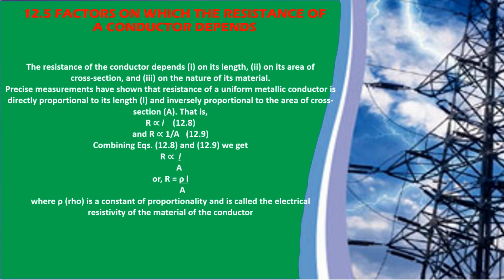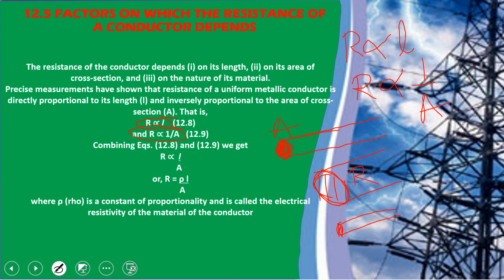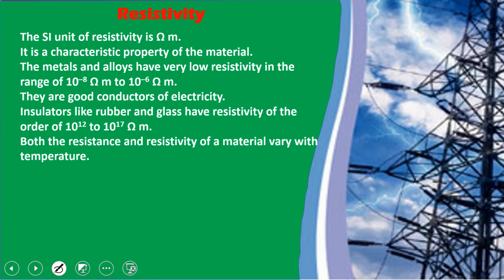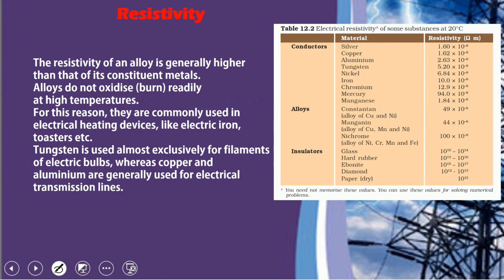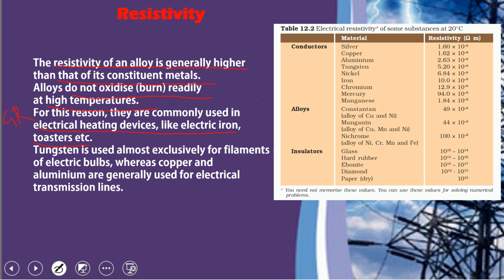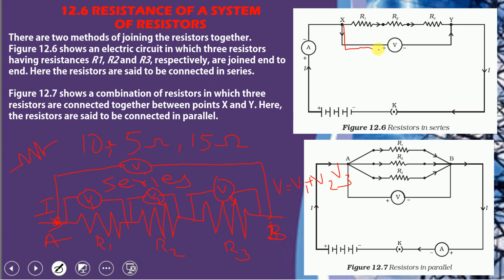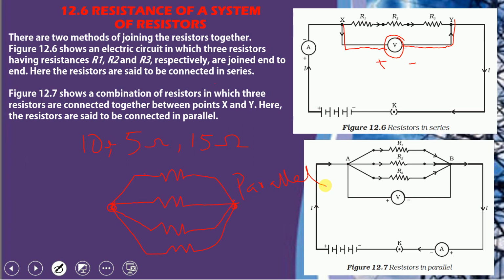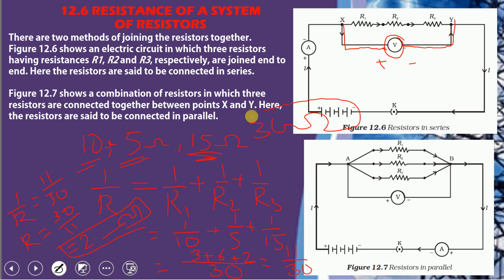Physics - Electricity Chapter 12 | CBSE Class 10 | Resistivity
Resistivity